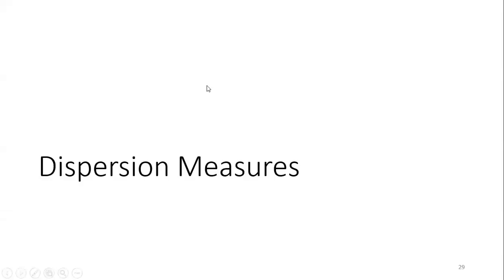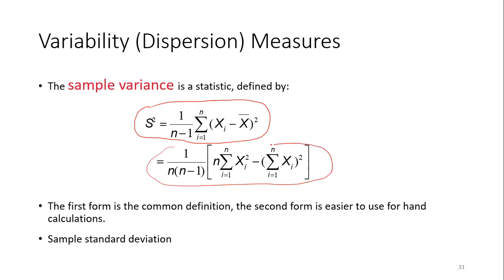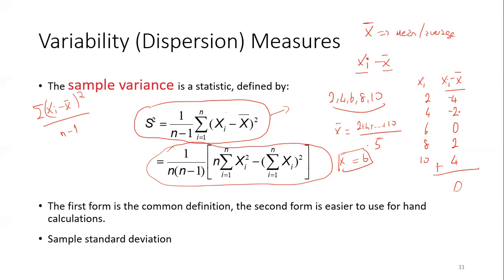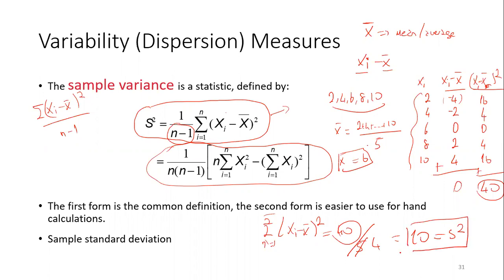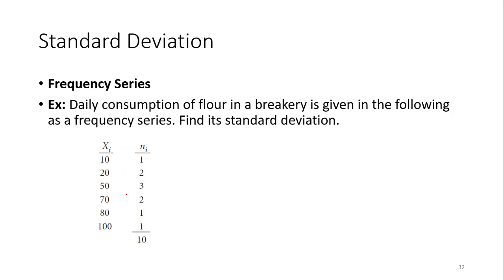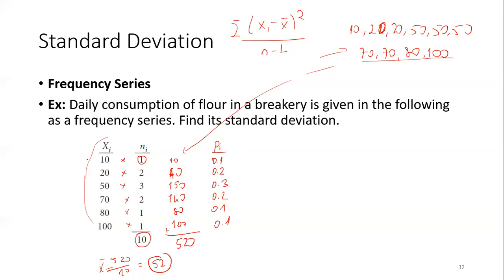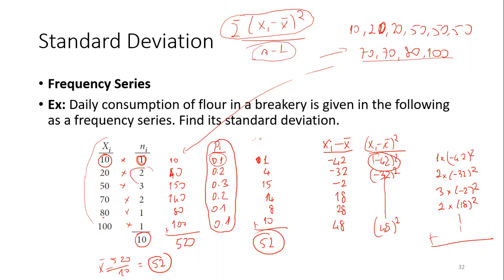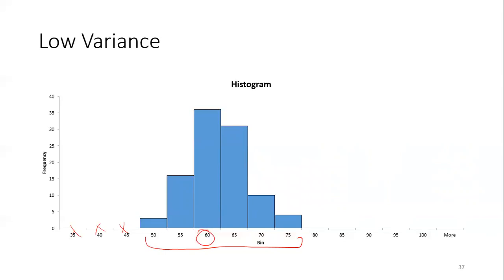H1 1 P4